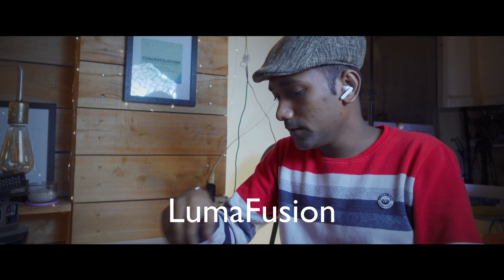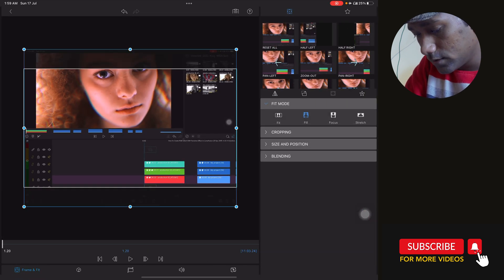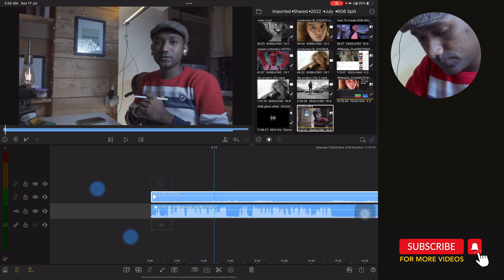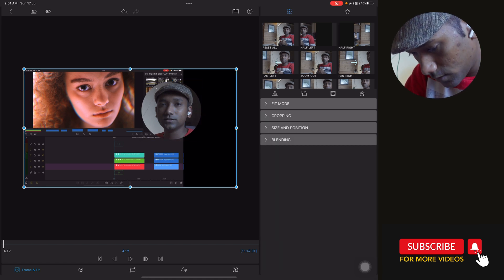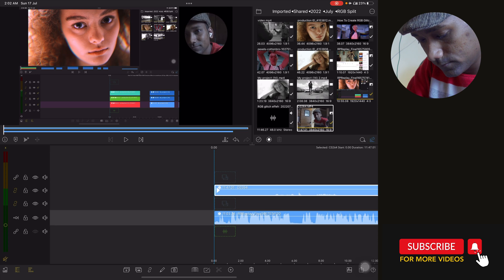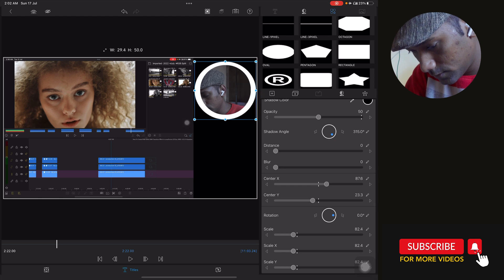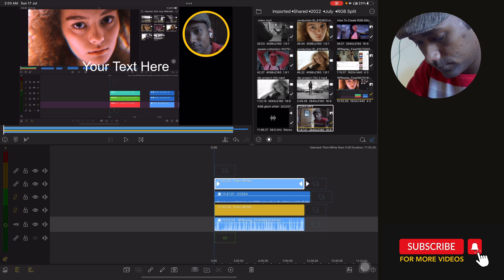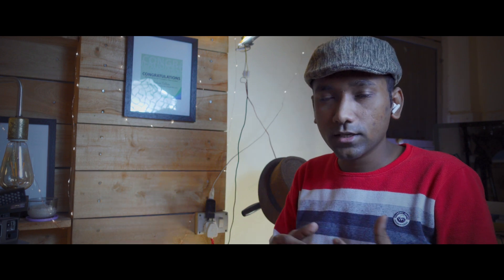How to Crop a Video in a Circle Using LumaFusion - LumaFusion Face cam For Creating Tutorial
This video is made upon a request of my dear subscriber ✨✨
Subscriber wants to learn how to crop a video in a circle using LumaFusion. it is also called iPhone face cam or iPad face cam tutorial and very useful for creating tutorials
In which we screen-record and plus want to show our face in a circle while teaching, for better engagement of the video.

Time Saver:
0:00 intro About Tutorial
0:48  LumaFusion project setting before editing (Very-imp)
1:13 LumaFusion Fit Mode option (screen recording editing) - (imp)
2:03 Cropping video into circle LumaFusion (Very-imp)
3:39 How to add border to circle video LumaFusion (Very-imp)
5:05 how to add like subscribe text into croped circle video lumafusion

LumaFusion Colour Grading Master Class
- LumaFusion 3.1 - Videoscopes
40%Off(Pre Activated link)For SPECIAL LOW FAIR PRICE!

Get top selling (world wide)LumaFusion YouTube pack
40%Off(Pre Activated link)